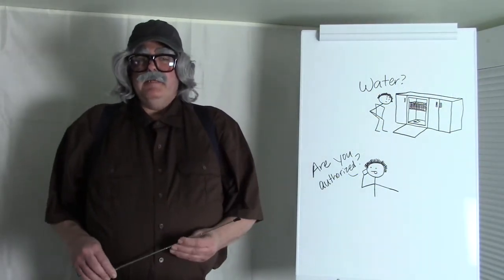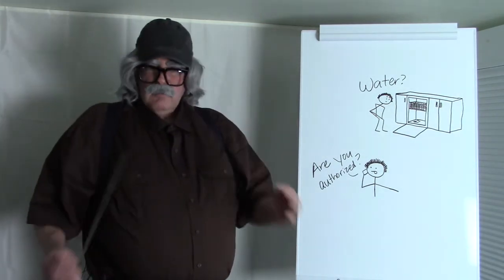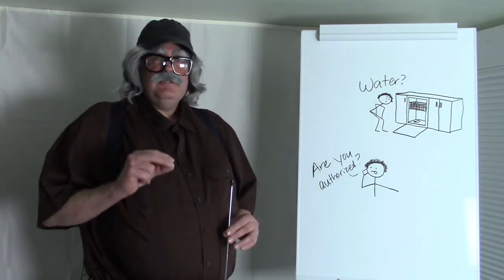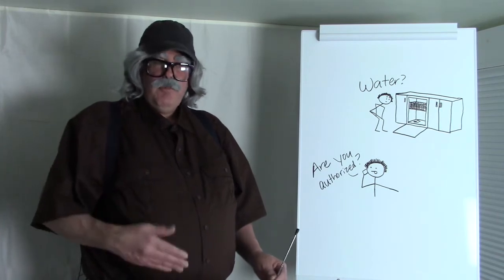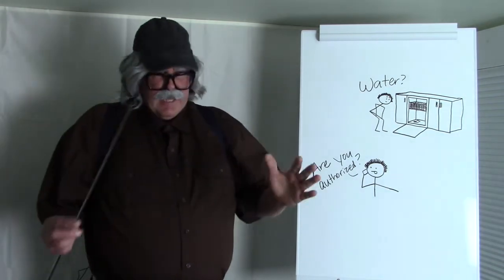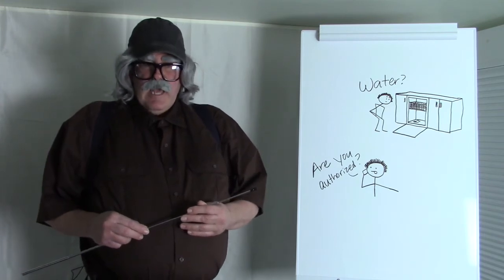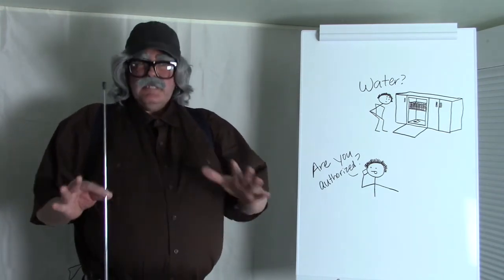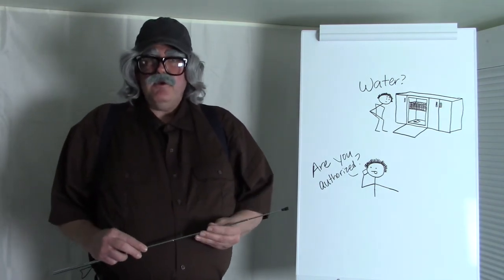Presentation 31: Should there be water in the bottom of my dishwasher?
You might be concerned if you find a bit of water in the bottom of your dishwasher after running it through a wash cycle. This presentation from the angry appliance repair person will help you determine if it's normal or if it may be an excessive amount. He'll also explain the importance of keeping your dishwasher filter clean to help avoid drainage issues in the future.